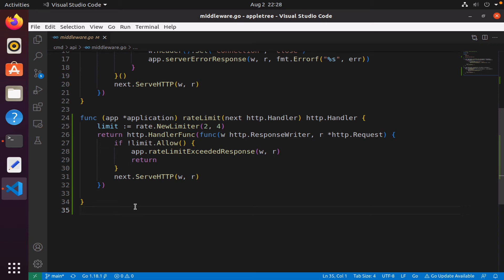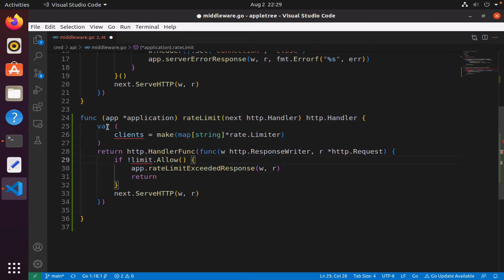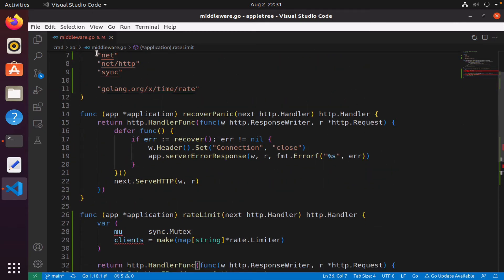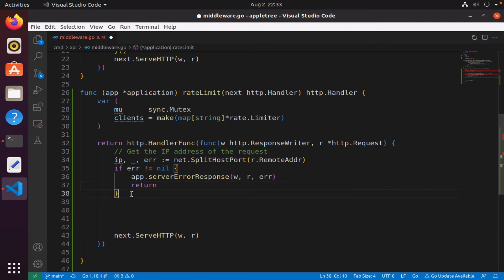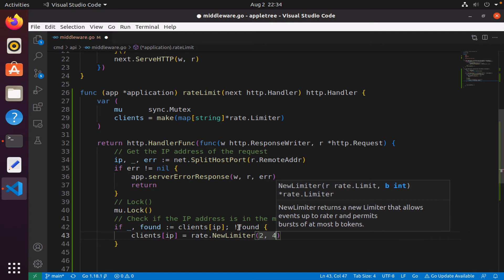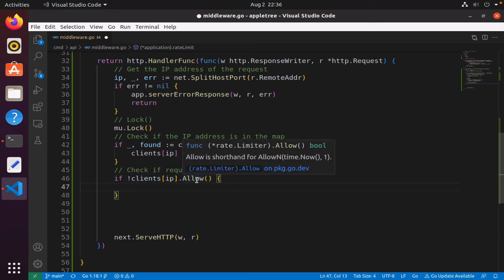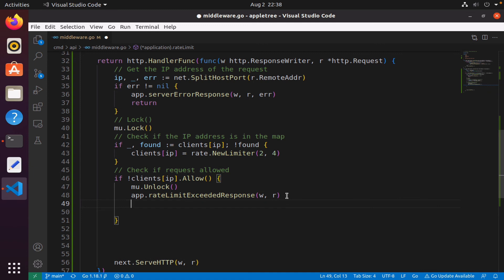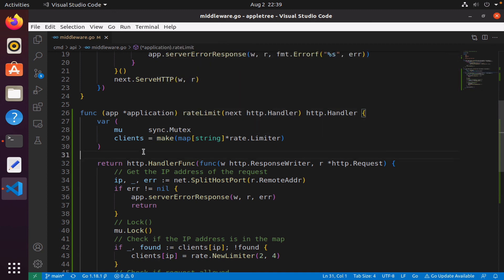Building APIs with Go - Rate Limiting Part 2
In this lesson we make a first attempt at build a per client rate limiter